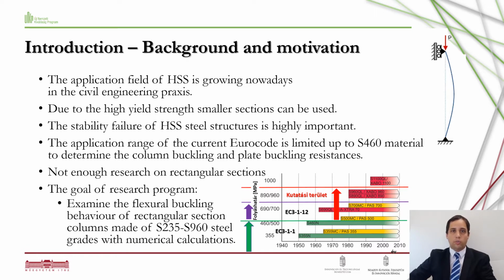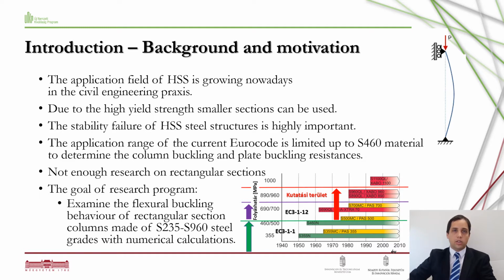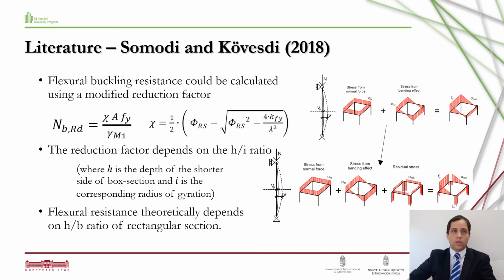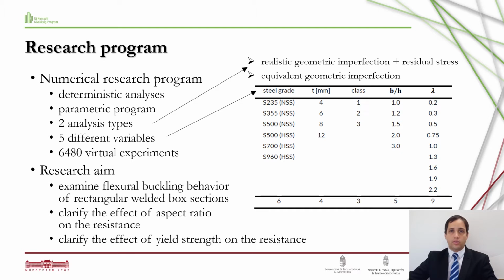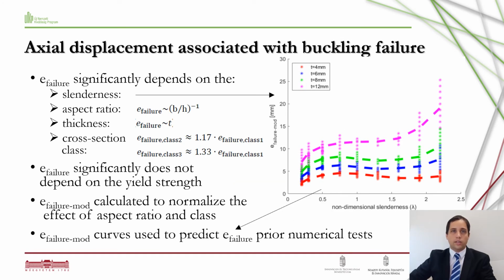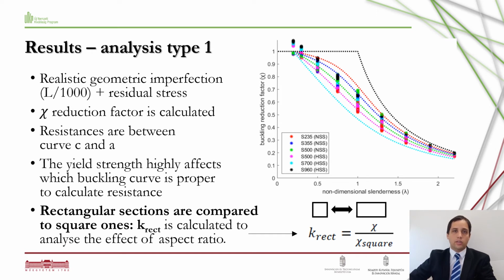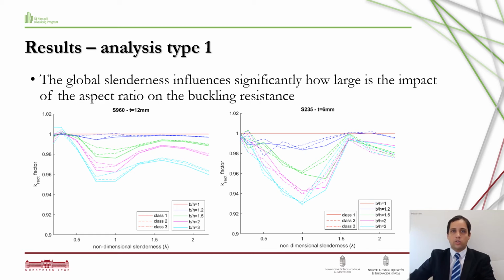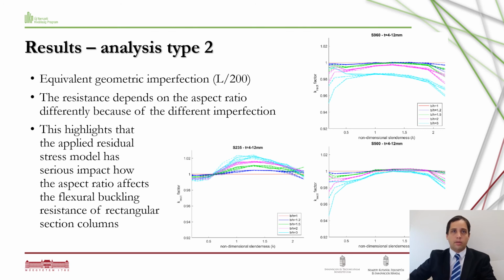Flexural buckling resistance of rectangular welded box section... | Eurosteel 21 Day 1 | Track 6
Flexural buckling resistance of rectangular welded box section
columns
Authors: Natalia Korcz-Konkol, Piotr Iwicki

Presented by: Natalia Korcz-Konkol
ID: 521